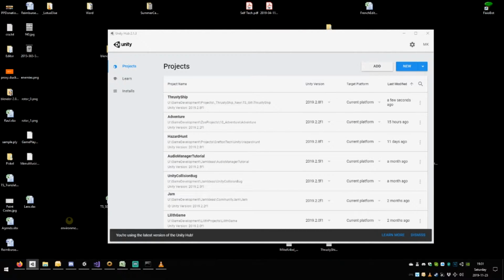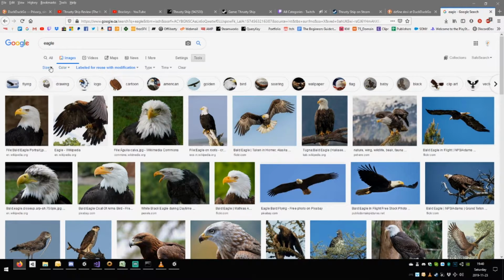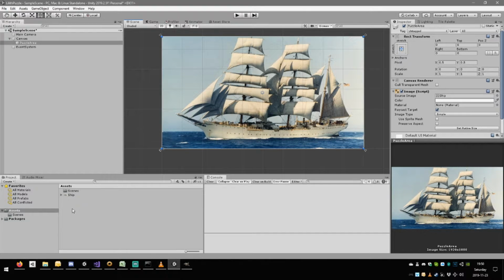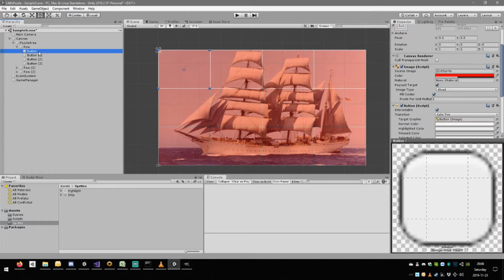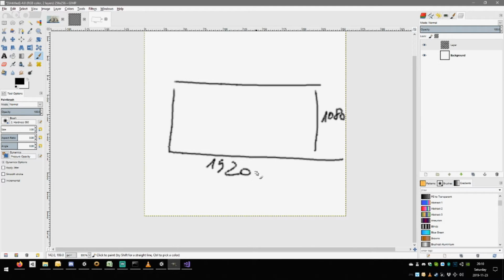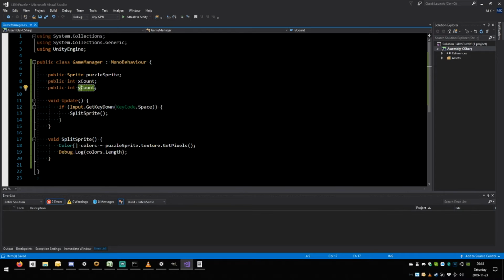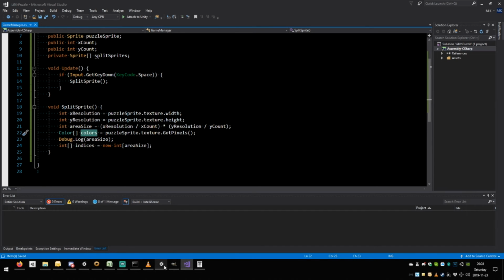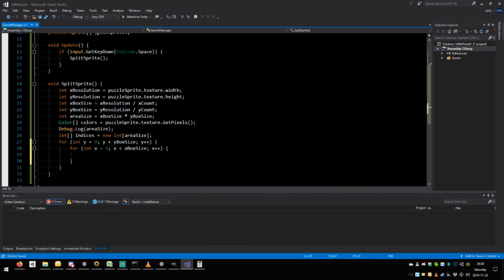D and Other D - S1_E1 - Tile Swapping Puzzle - Setting up the project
In this episode we started a new tile swapping project. We setup the project and start with basic code to prepare the board.